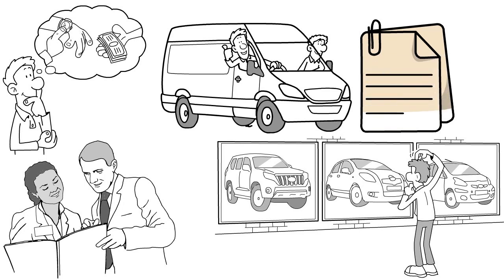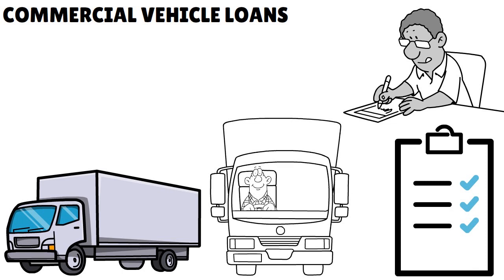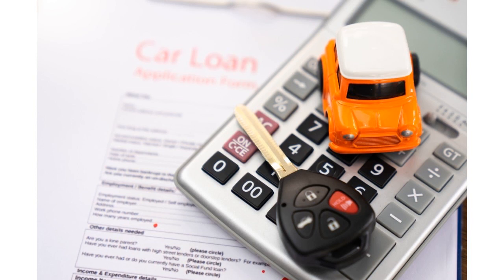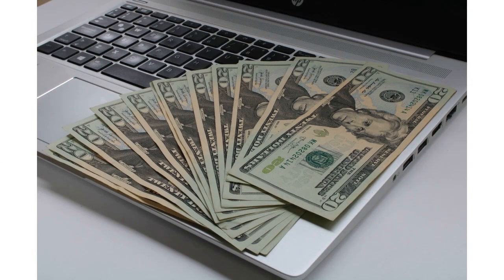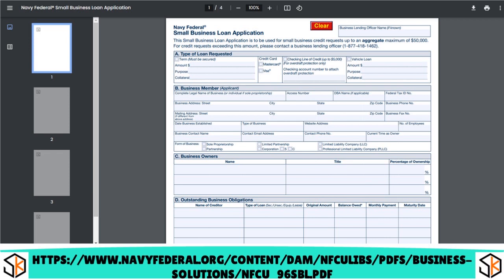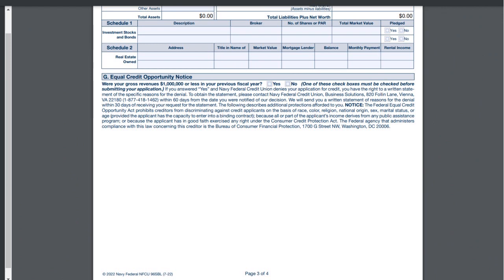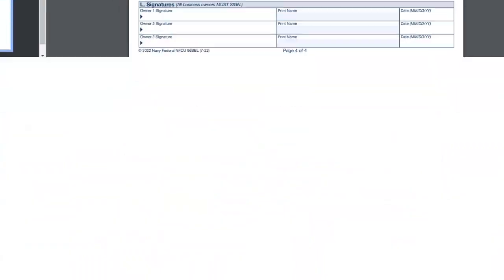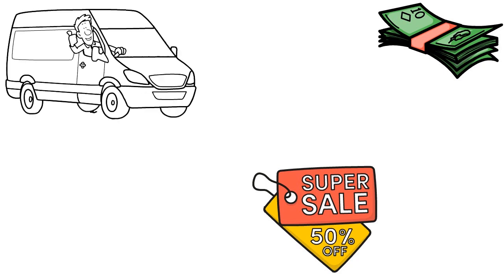NFCU BUSINESS AUTO LOAN: HOW TO GET BIG APPROVAL WITH FICO 550+ ($100,000 SMART HAND)💰CREDIT S4•E582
NAVY FEDERAL BUSINESS AUTO LOAN HOW TO GET APPROVED BIG TIME WITH FICO 550+! NFCU BUSINESS AUTO LOAN MASSIVE APPROVAL WITH BAD CREDIT. WATCH!🚀
👇👇UNLOCK YOUR BUSINESS POTENTIAL TODAY! START MAKING MILLIONS *NOW* !👇👇